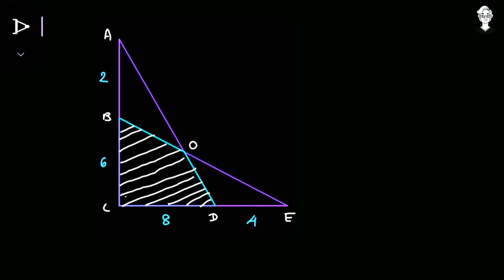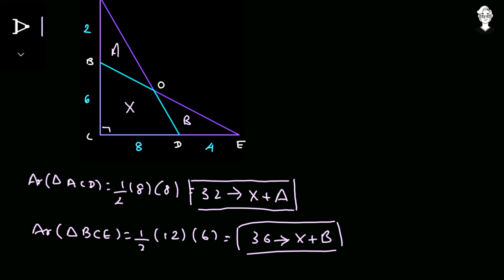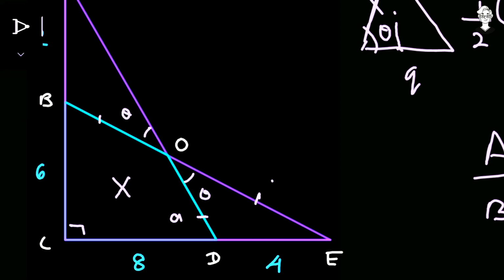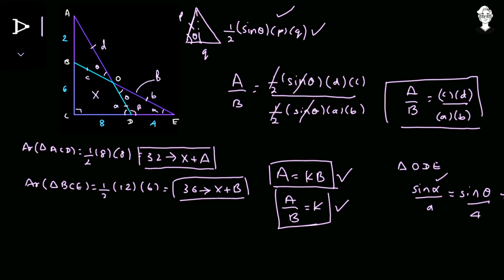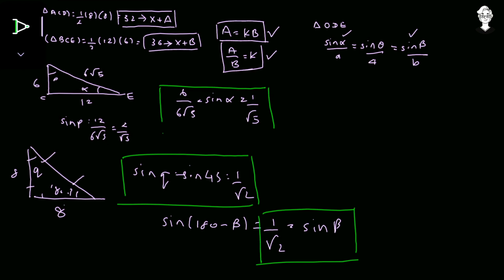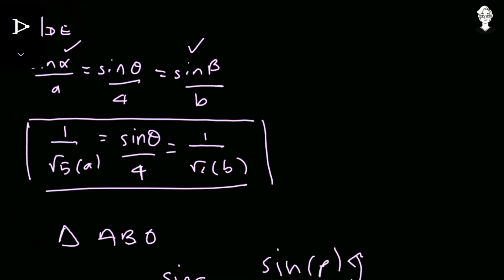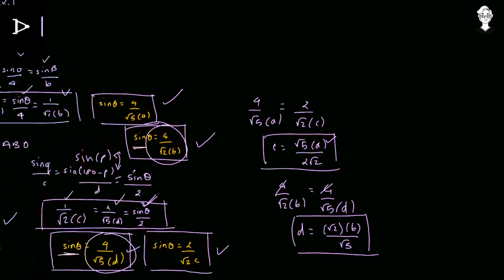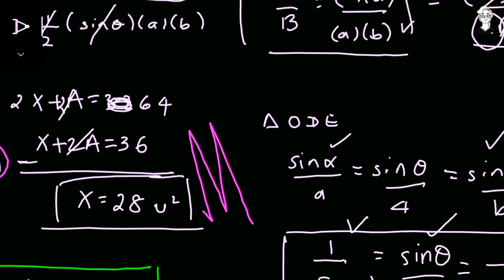Penn question ft. Anmol Mishra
This question is originally from Sir Michael Penn .

I am his Big Fan .
If you are watching please let me know.

His method was superb and way more better then mine but I was looking for a one to give him a tribute from an Indian Fan .